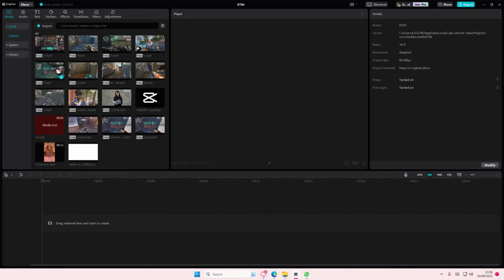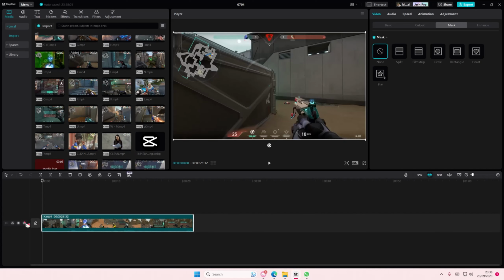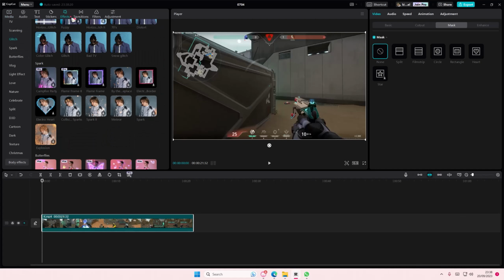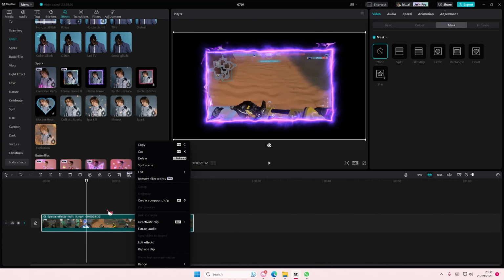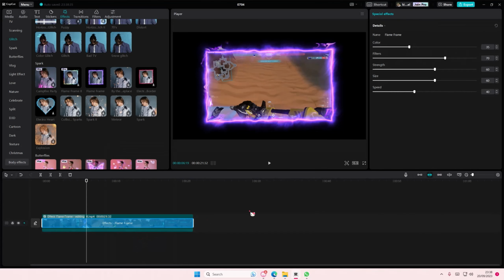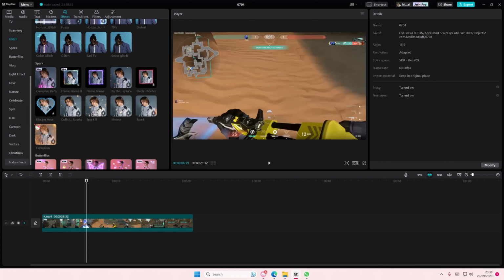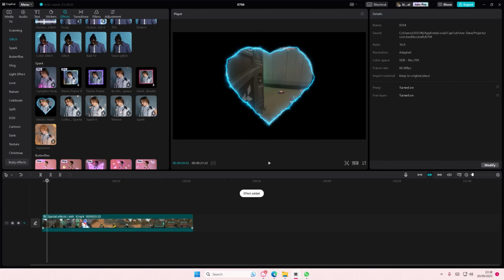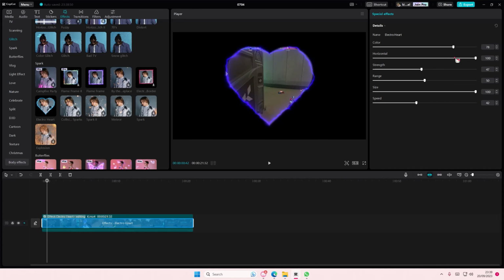How You Can Easily Change The Colors On The Electric / Flaming Borders On The CapCut PC App?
Learn how you can change the colors of this effect on CapCut PC by watching this video.